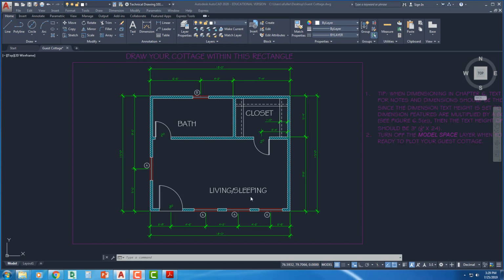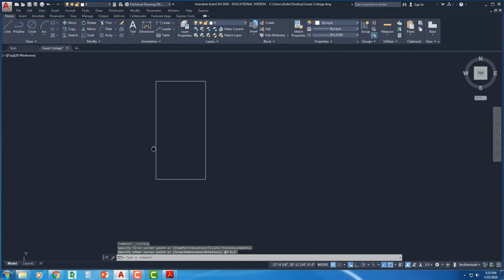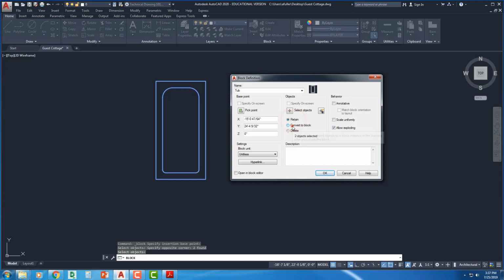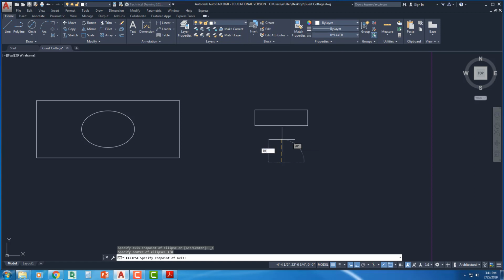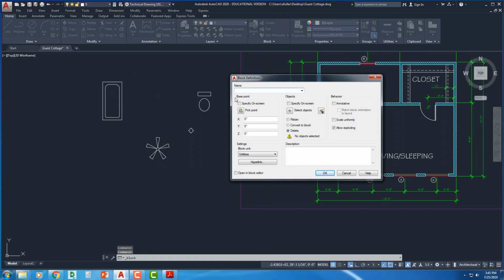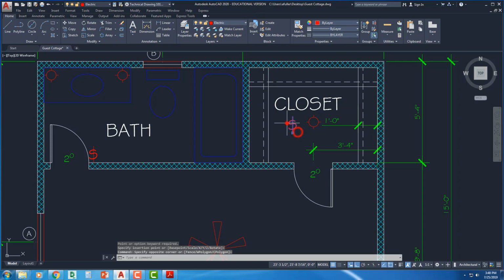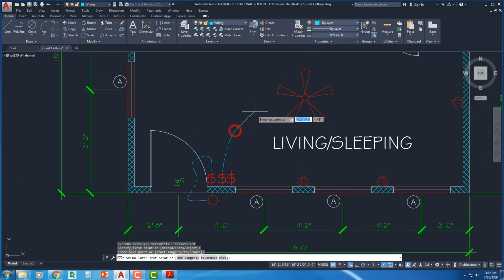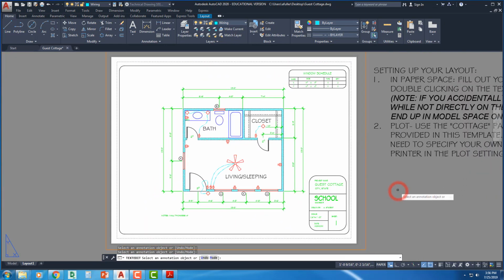Chapter 9 Video 4. Project 9.1 Guest Cottage Blocks